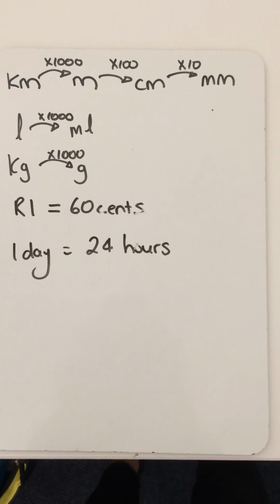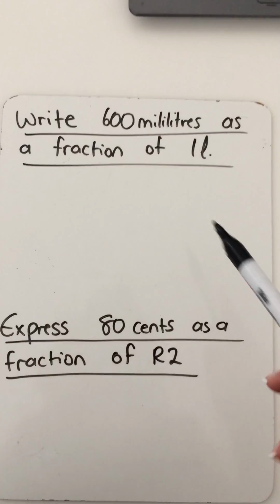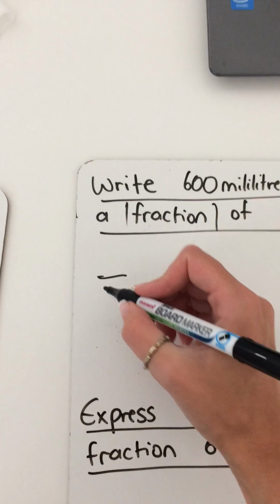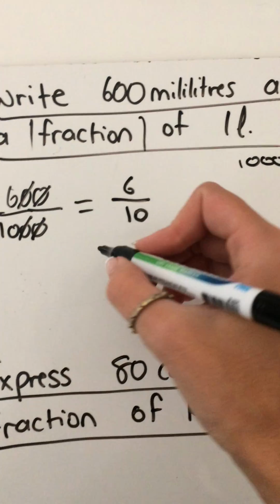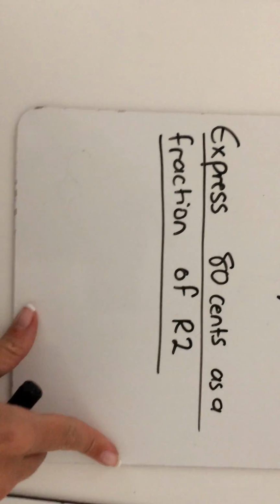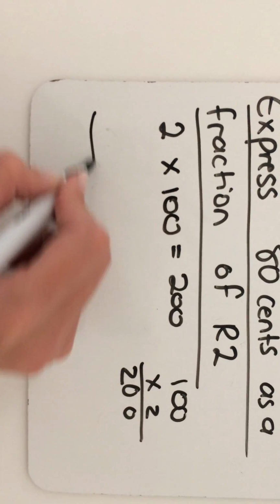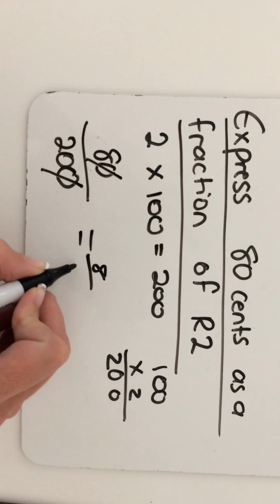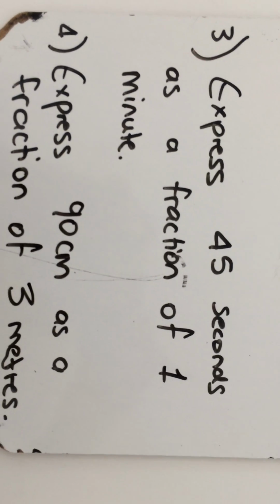Units of Measurement and Fractions Part 2